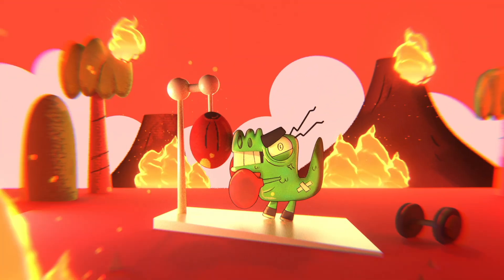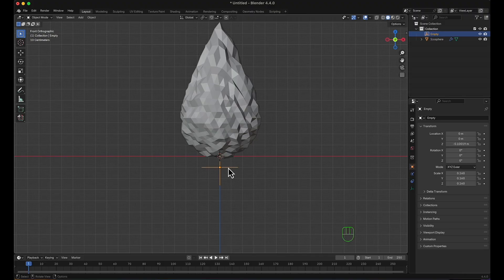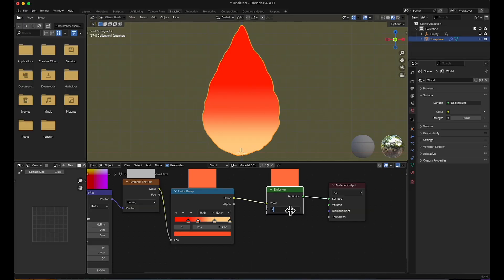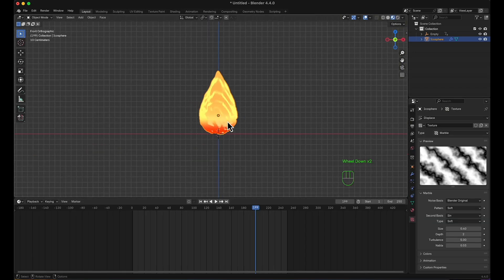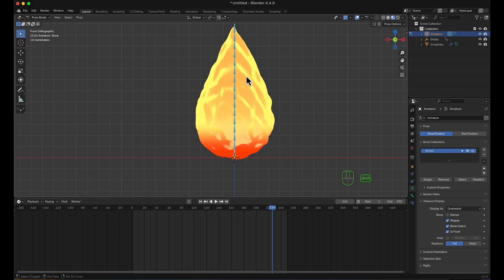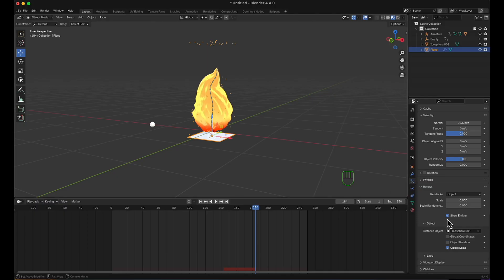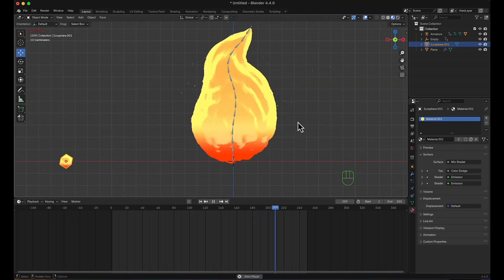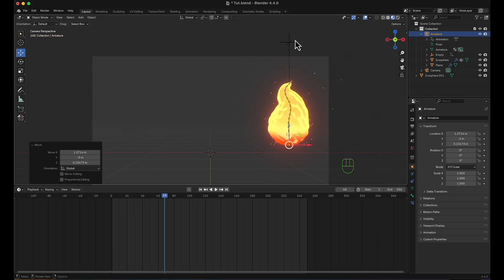No-Simulation Stylized Fire That Pops! in Blender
🔥 Looking to add bold, eye-catching fire effects to your Blender projects—without the hassle of simulations or baking? In this quick and easy tutorial, you'll learn how to create stylized cartoon fire that brings your scenes to life with vibrant, animated flair. Perfect for motion graphics, games, and stylized animations!

💥 No physics. No lag. Just pure creative fire.